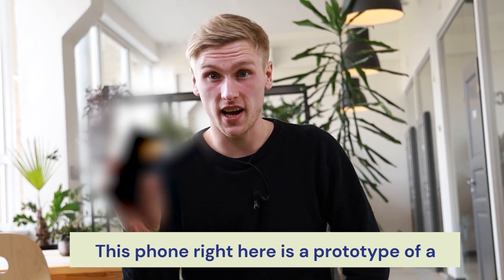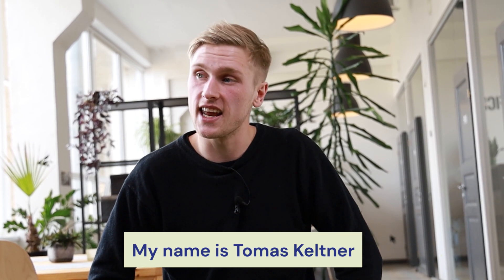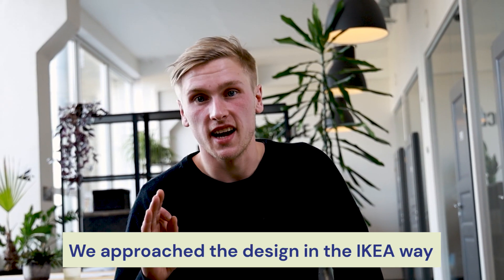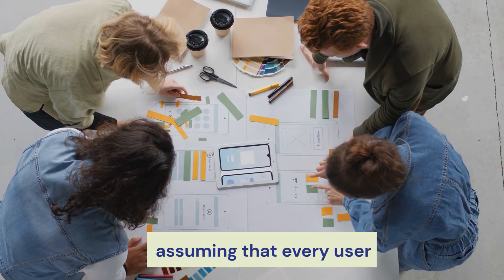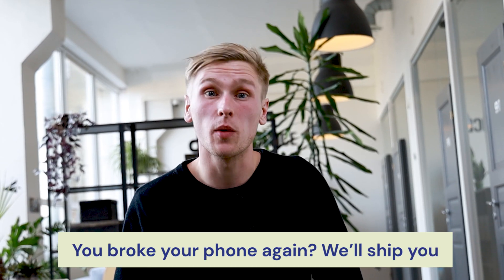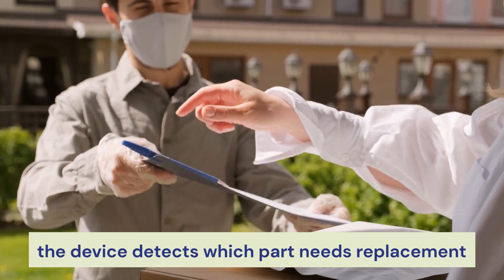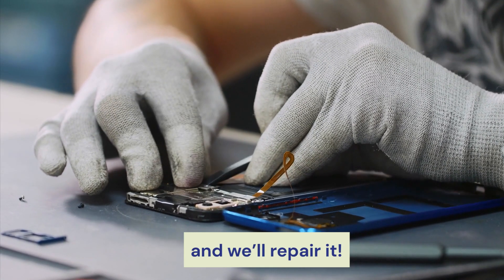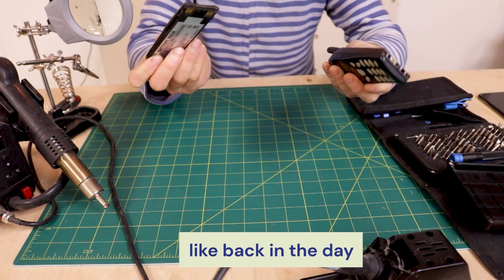The future is calling - Meet the 10 year smartphone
Tired of changing phones every 3 years? What if they lasted 10 instead?

We’re very excited to share with you the 10 Year Phone - good for you, great for the planet!

200 million smartphones are sold every year in the EU. That’s nearly 7 every second. There goes another seven. Yep. Seven more. And again.

Each time one of these phones is made, it creates between 40 and 80kgs of CO2 (the same as a 3 hour drive).

And where are the old ones going? The answer is: into the bin. Electronic waste is the fastest growing waste in the world. Over50 million tons were discarded in 2019, and only 17% was properly recycled.

The 10 year phone is an answer to that. Thanks to its characteristics, it’ll last for at least 10 years - and even if you already have a functioning phone, we promise, you’ll want to check it out:

Find out more and get the phone: 10yearphone.com